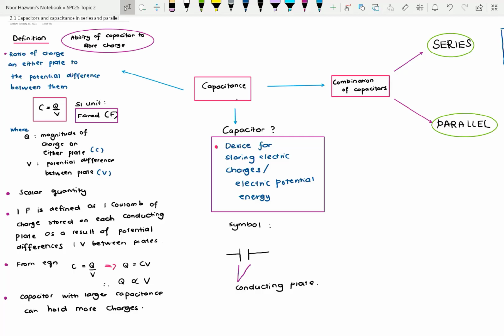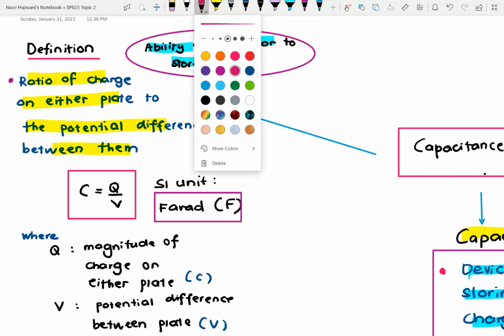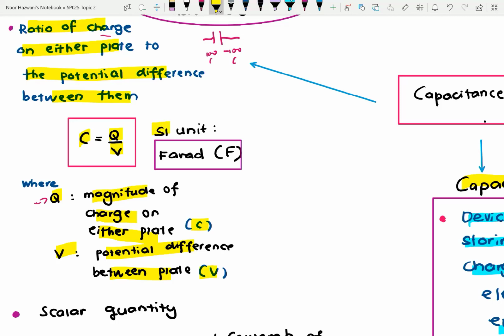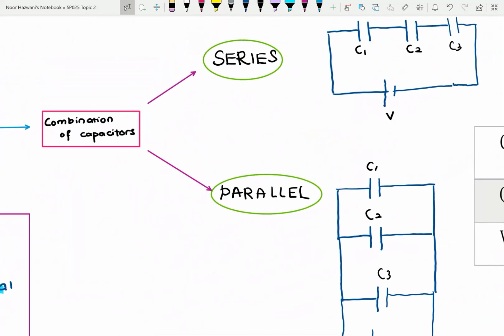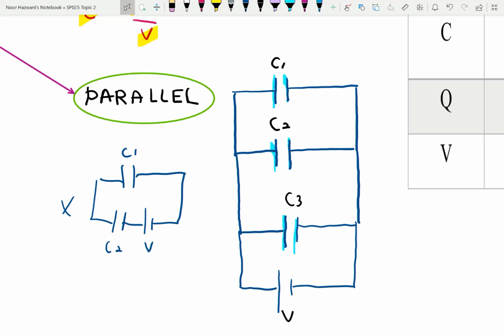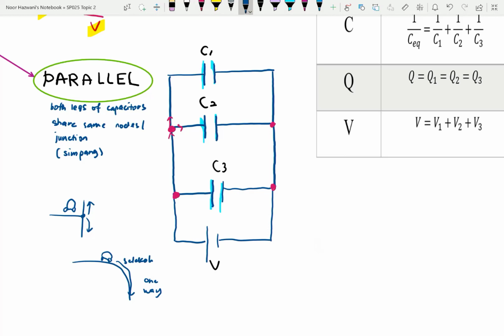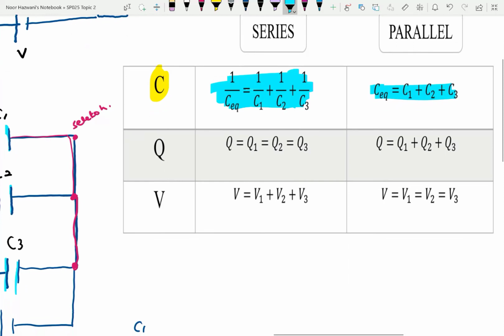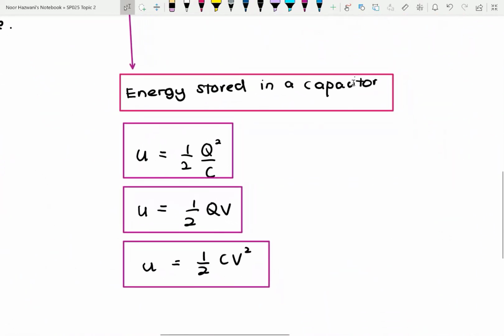#1 Capacitance in series and parallel (Concept)